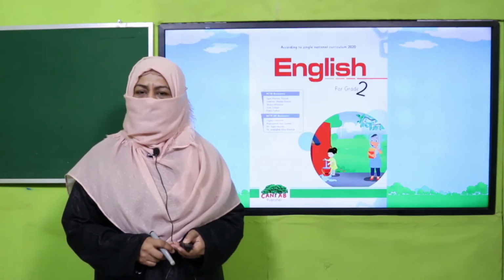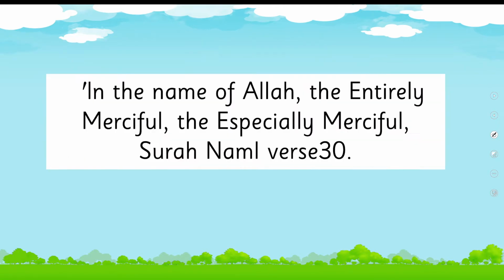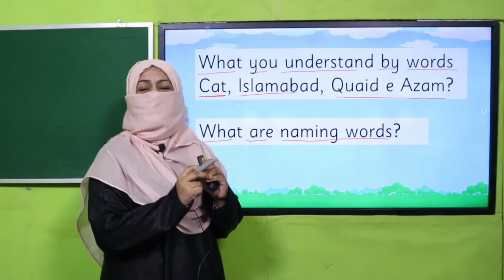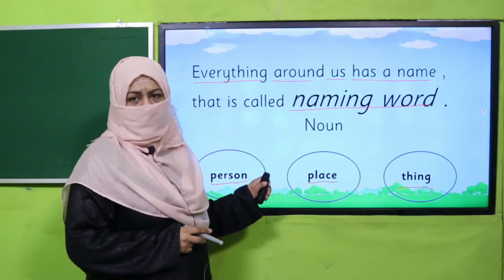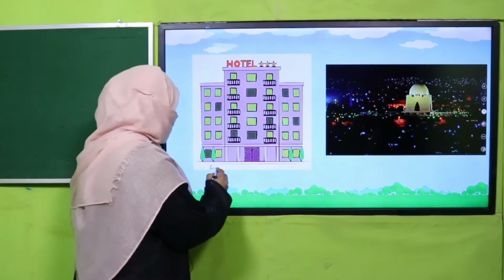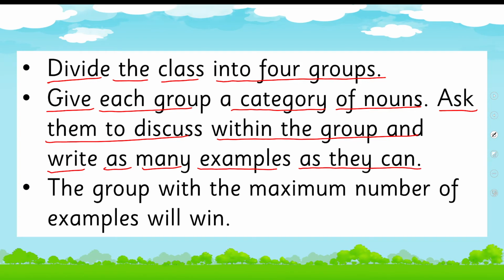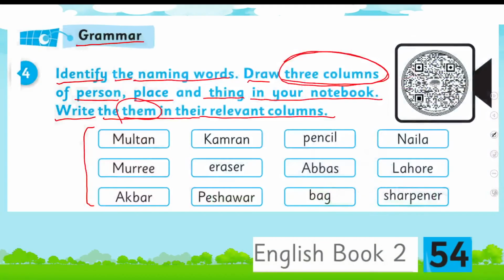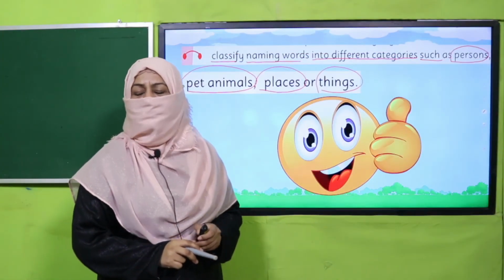English Grade 2 Unit 7 Lecture 1 || SNC 2020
In this lesson children will learn the concept of “classify naming words” in a very easy way.
This lesson covers:
classify naming words
Grammar: classify naming words
How to teach “classify naming words” to grade 2
An easy way to teach “classify naming words” to grade 2
How to teach “classify naming words” to kids

1. PowerPoint Presentation

2. Lesson Plan

3. Worksheet/Activity